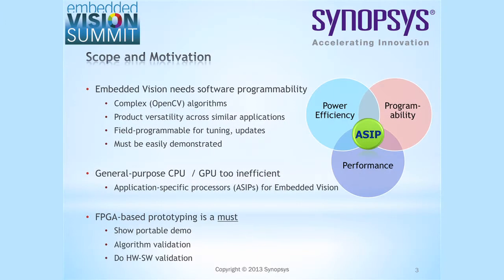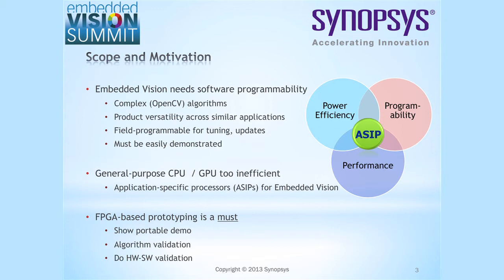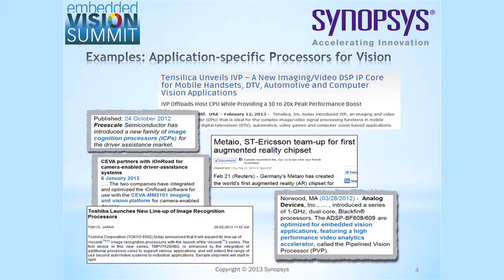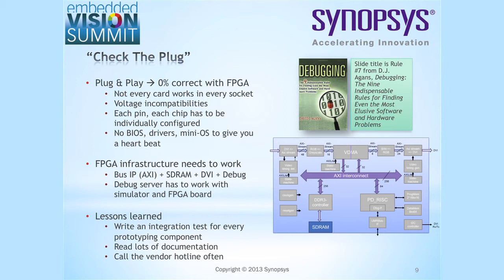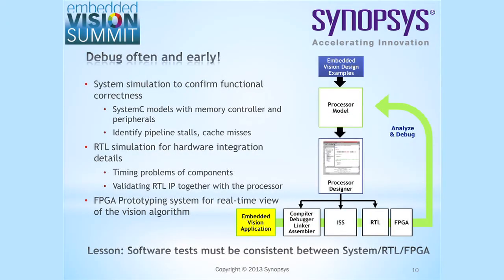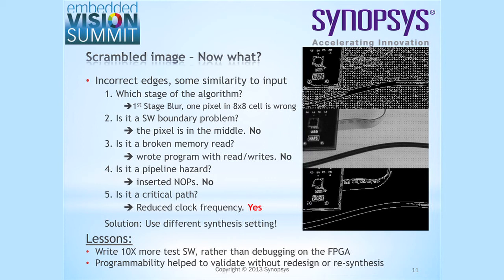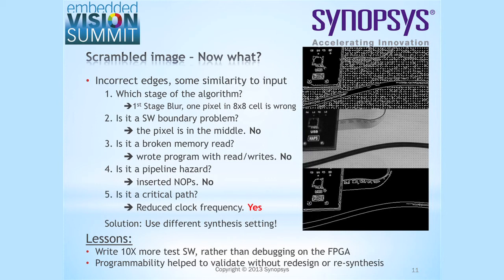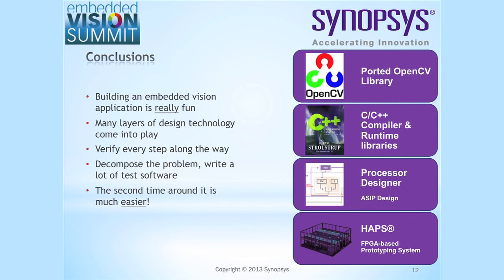April 2013 Embedded Vision Summit Technical Presentation: Synopsys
Markus Wloka, R&D Director for System-Level Solutions at Synopsys, presents the "Lessons Learned: FPGA Prototyping of a Processor-Based Embedded Vision Application" tutorial within the "Developing Vision Software, Accelerators and Systems" technical session at the April 2013 Embedded Vision Summit.